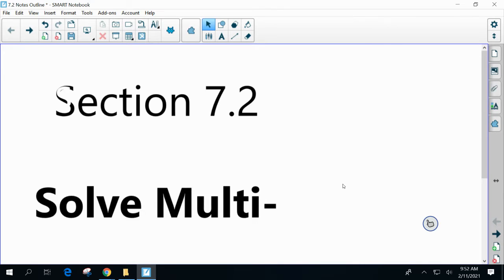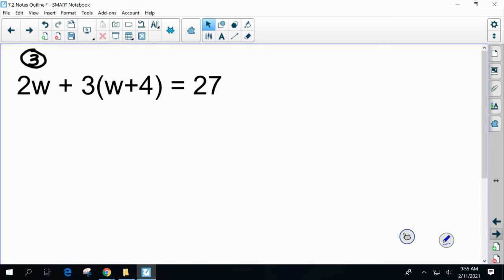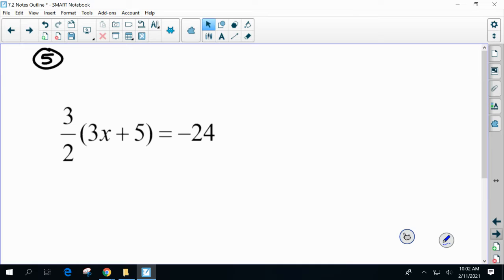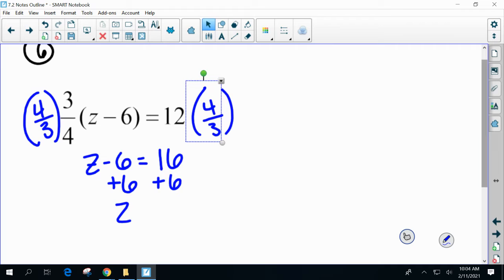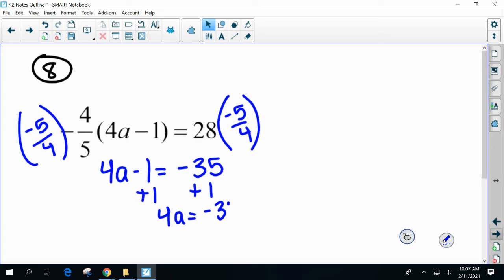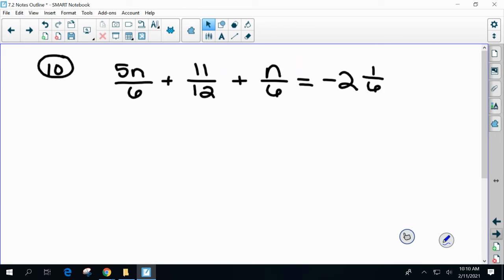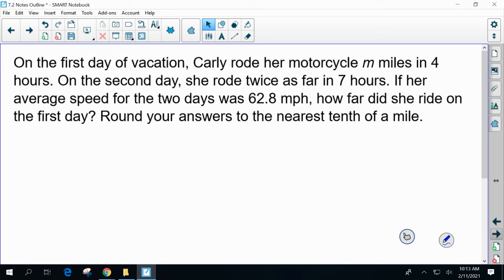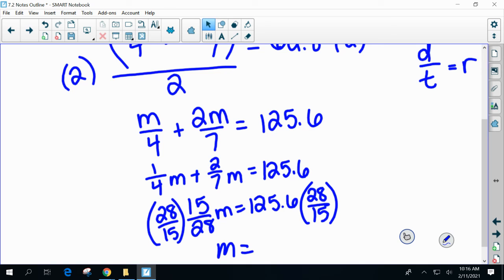Section 7.2 Notes